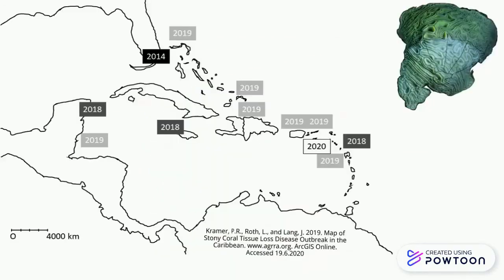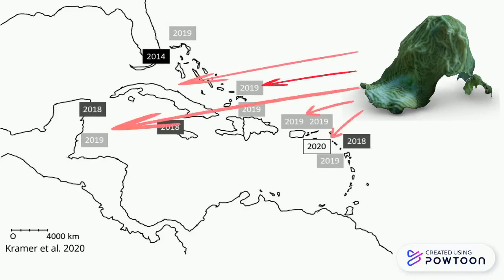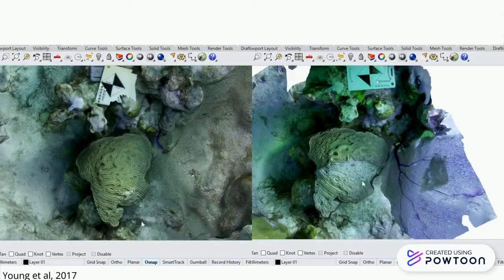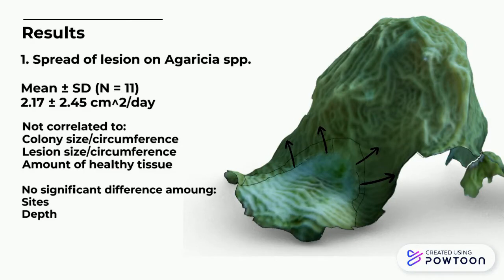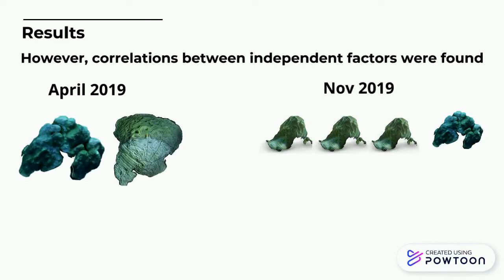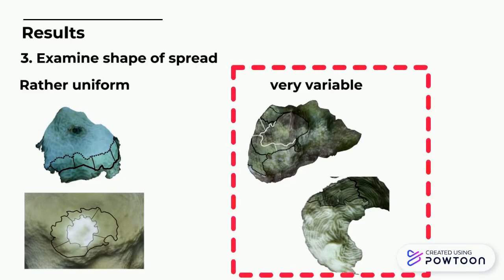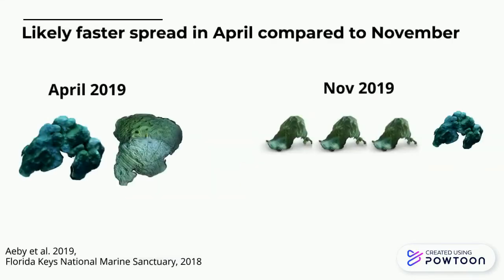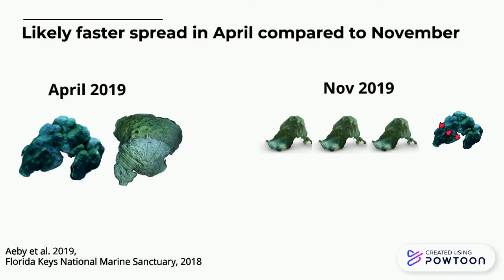Determining lesion progression rate of SCTLD on Agaricia spp. using SfM photogrammetry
Authors: Franziska Elmer (PhD) and Heidi Hertler (PhD), School for Field Studies

Coral diseases have been affecting Caribbean reefs for several decades leading to high mortality rate of corals and shifts in coral assemblages. In 2014, a new coral disease, stony coral tissue loss disease (SCTLD), emerged on the Florida Reef Tract and has spread to other locations since 2018. A coral genus that is rare in Florida, Agaricia spp. is affected by SCTLD in high numbers on South Caicos reefs, providing an opportunity to determine the lesion progression rate of SCTLD on this genus. This study employed Structure-from-Motion photogrammetry to produce 3-dimensional models of Agaricia spp., Orbicella annularis, O. faveolata and Diploria labyrinthiformis and measured tissue loss rate as well as estimated linear progression rate of SCTLD lesions. The mean measured tissue loss rate of lesions located Agaricia spp. colonies (N = 11) was 2.17 ± 2.45 cm2/day (± SD), did not differ between sites or depths and was not correlated to physical parameters of the coral colonies. Combining the data of all three species, it was found that tissue loss rate differed significantly between the two survey months, the three surveyed species and was correlated positively to the size of the coral colony, the amount of healthy tissue and the length of the lesion circumference. Since size of coral colony and amount of healthy tissue were also significantly different between survey months and species, no clear conclusions can be drawn which factors are responsible for the variation. The lesions did not grow uniformly along their edge, indicating that linear progression rate is not very suited to describe the advancement of the lesion. Therefore SfM, which can be used to measure tissue loss rates is better suited to measure lesion progression than the nail method that only measures linear progression.